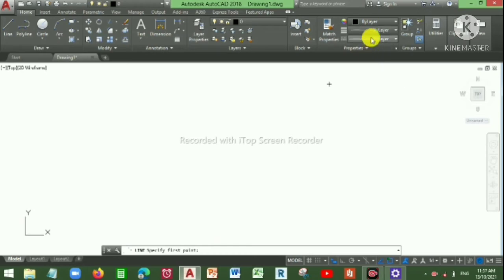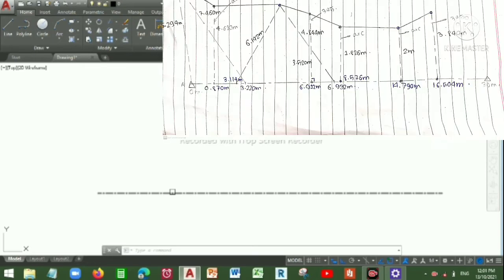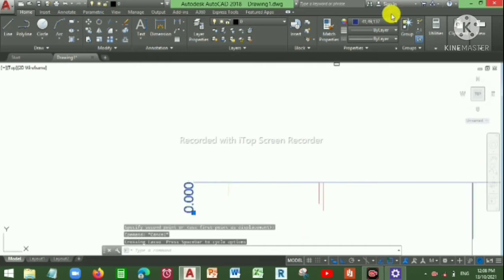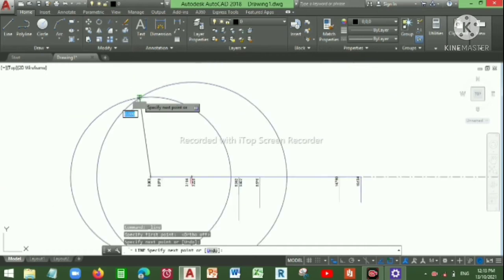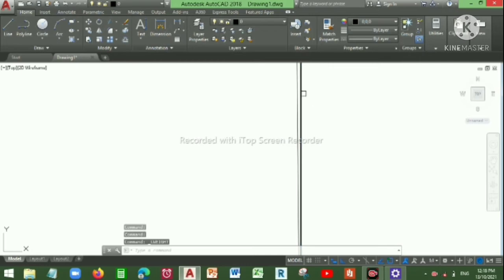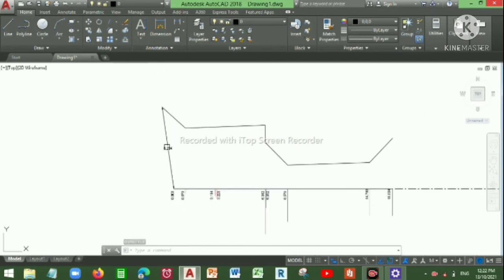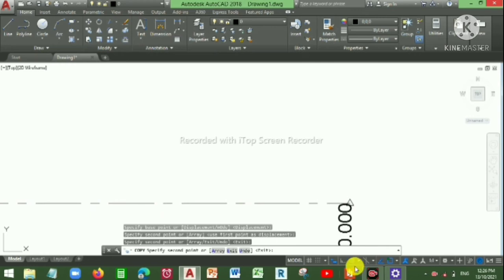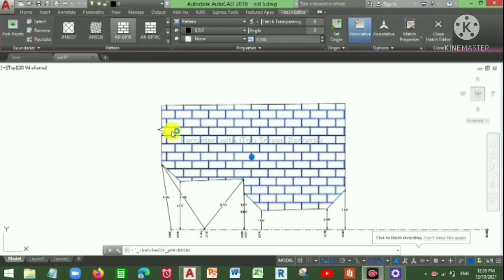How to plot chain survey in CAD/ How to plot traverse in CAD ?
Hello online beavers, in this CAD tutorial I've explained how you can plot any chainage / how to plot any traverse section in CAD.